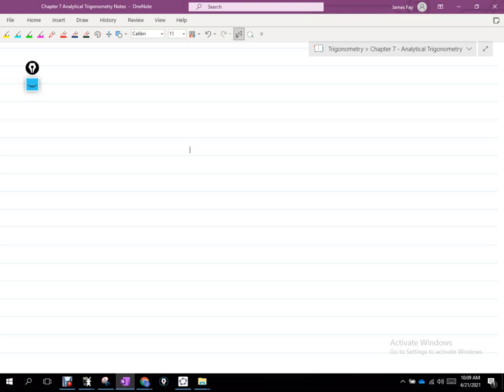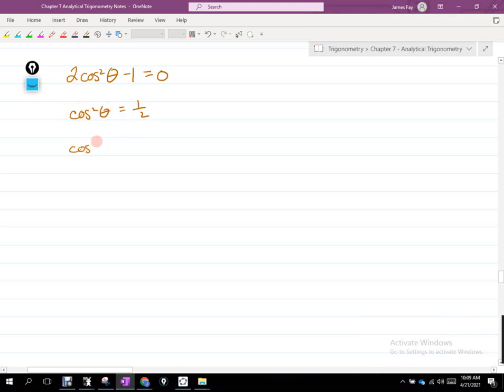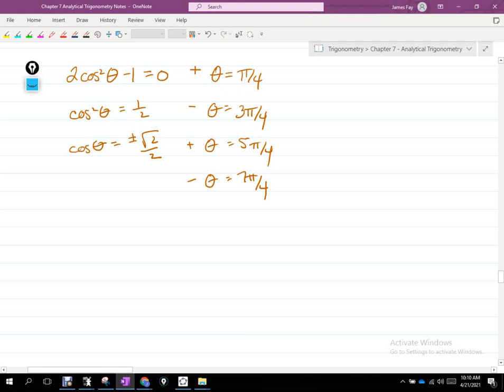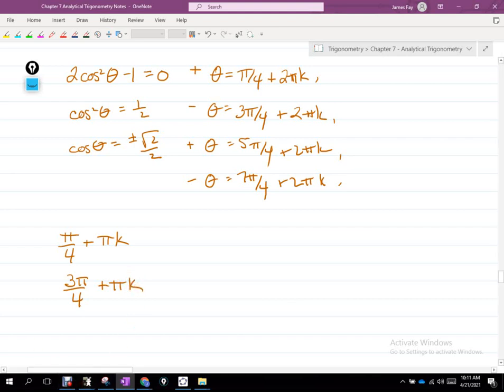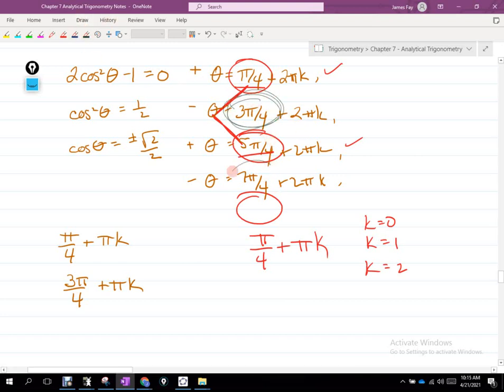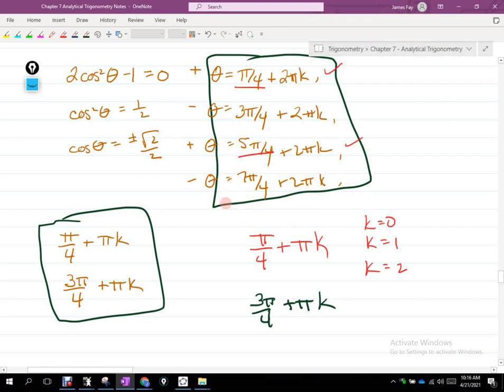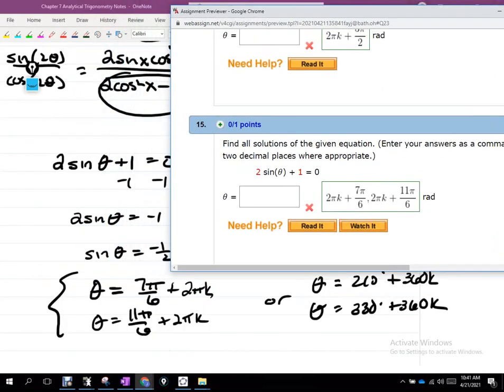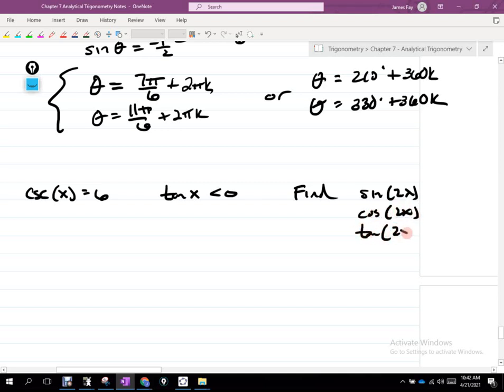04 21 21 Trig Section 7 5 Day5